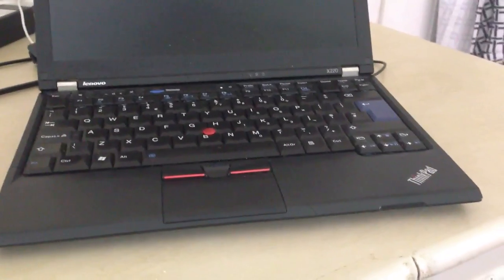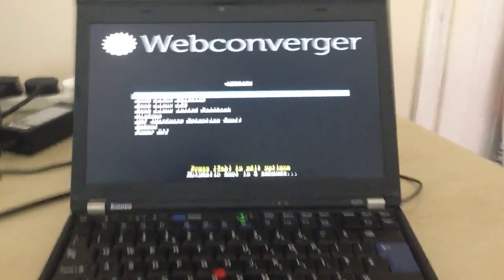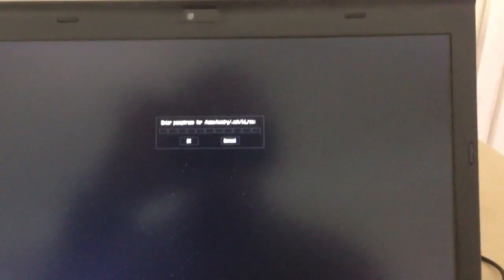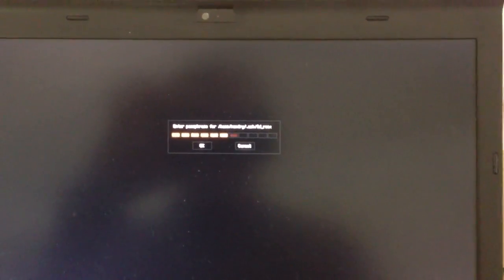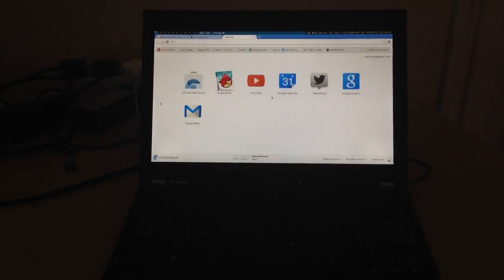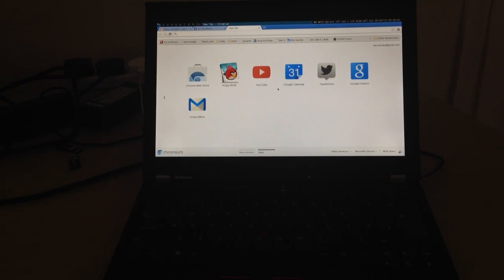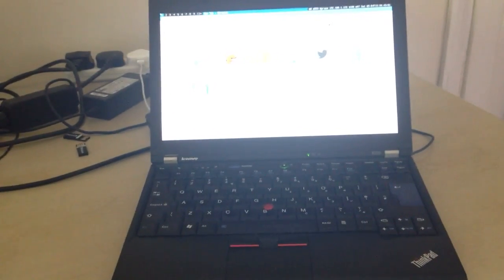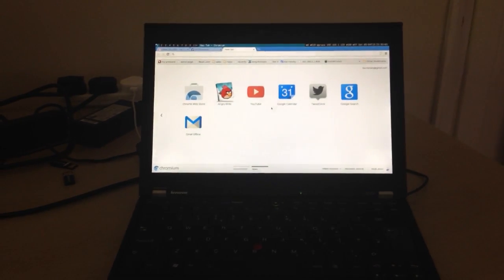Archlinux silent boot